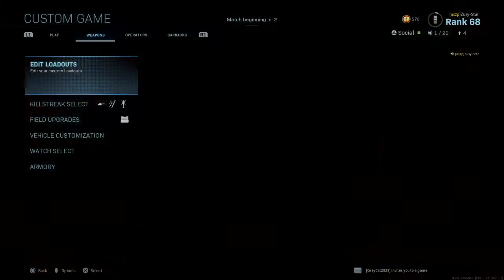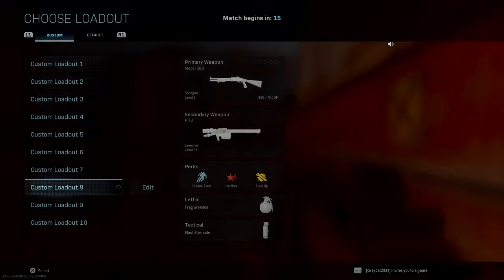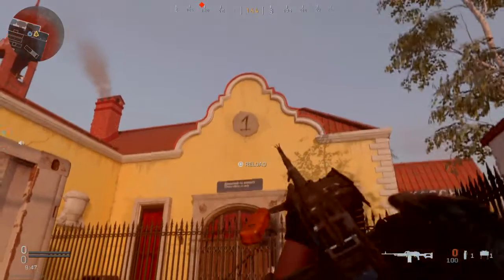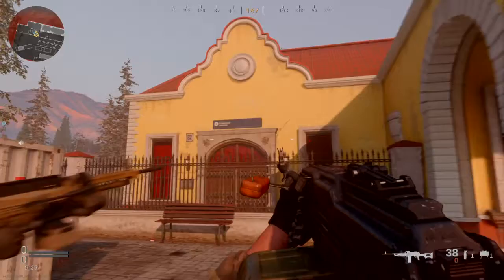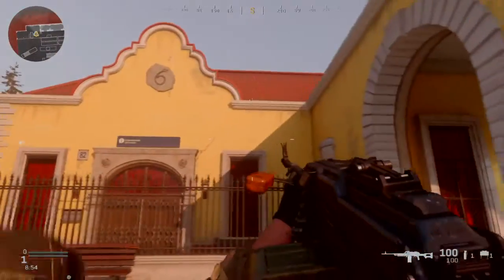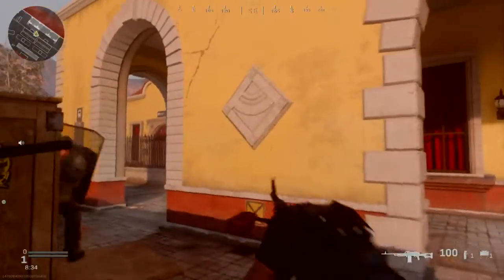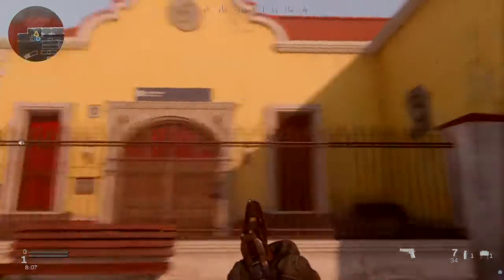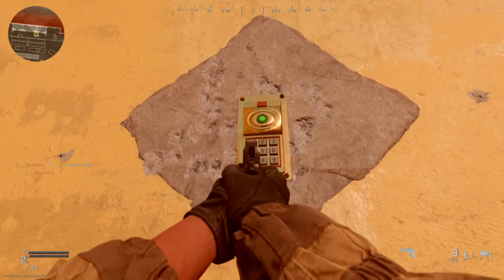Teddy Bear Easter Egg Tutorial Call of Duty®: Modern Warfare®